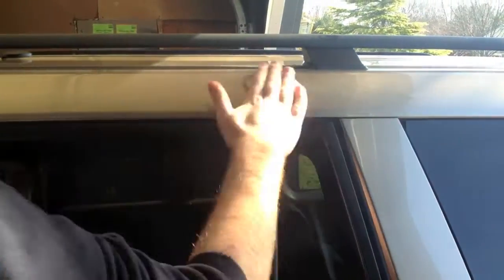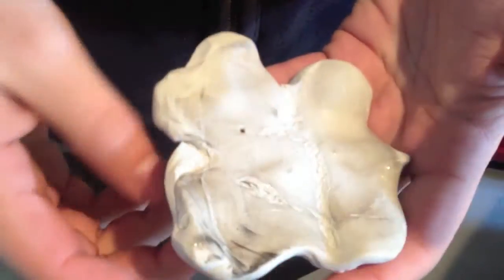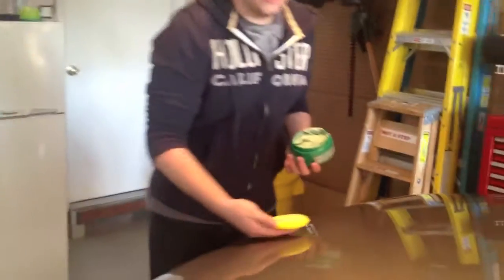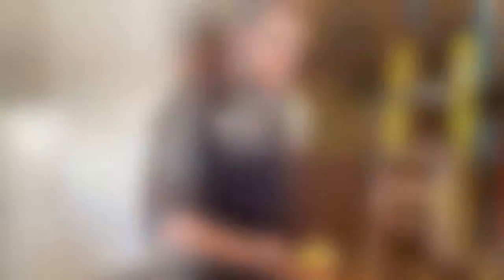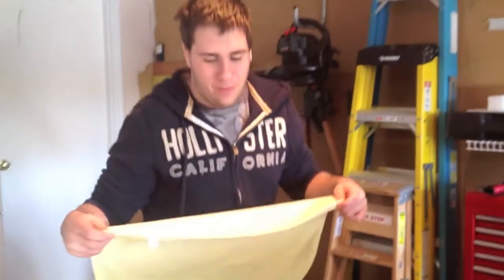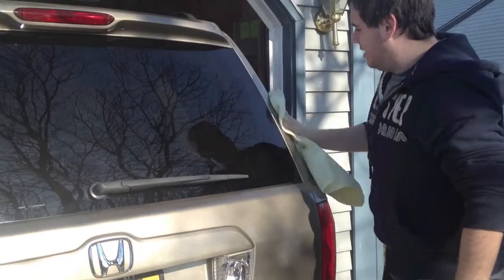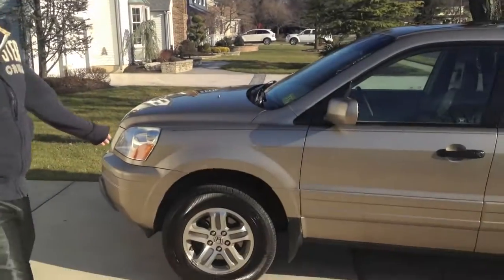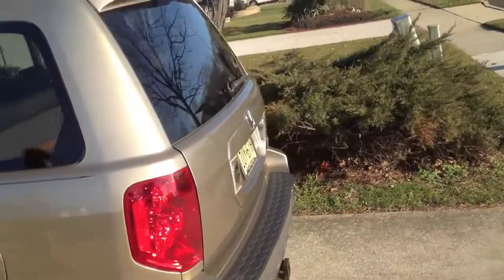How to: Detailing a Car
Showing how to Clay bar and wax a car to bring out its true shine.